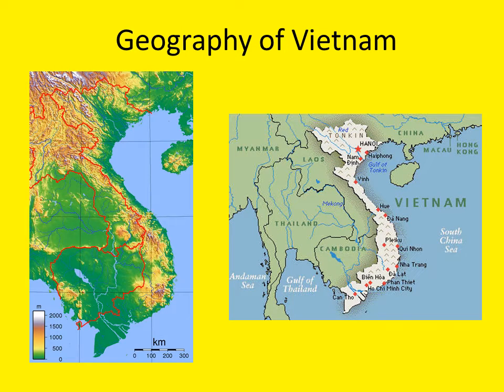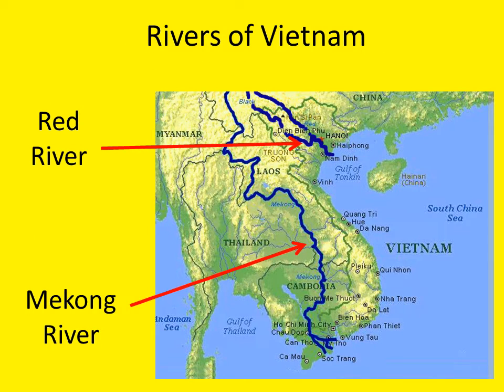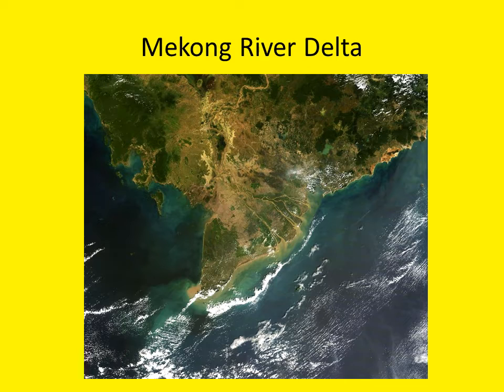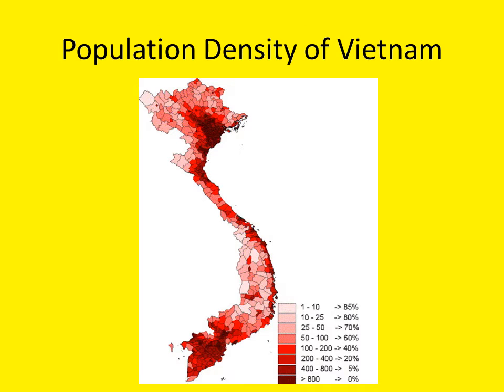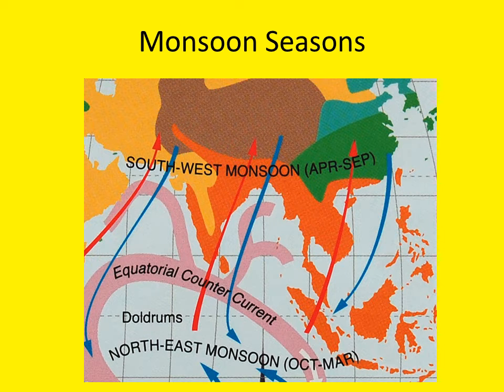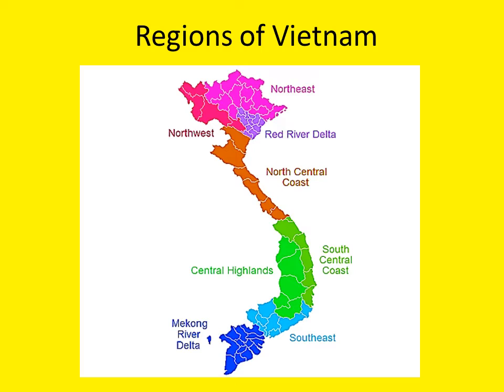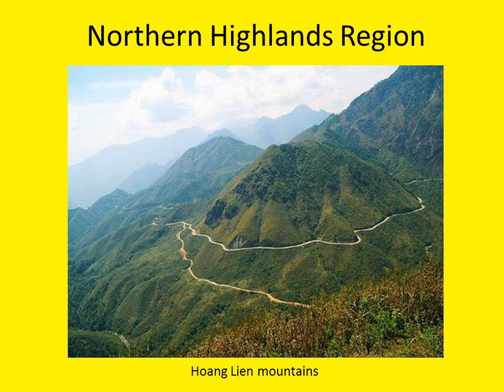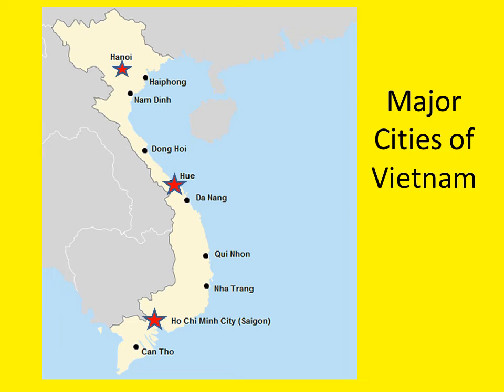Geography of Vietnam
A brief lecture on the physical geography of Vietnam.